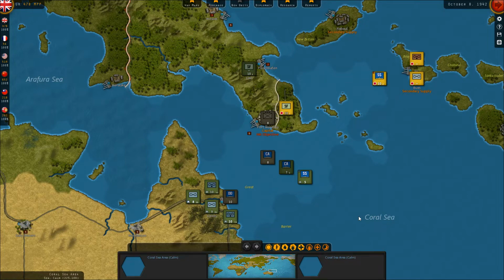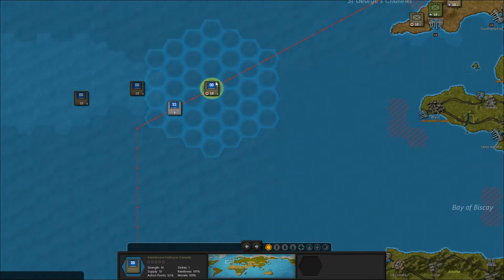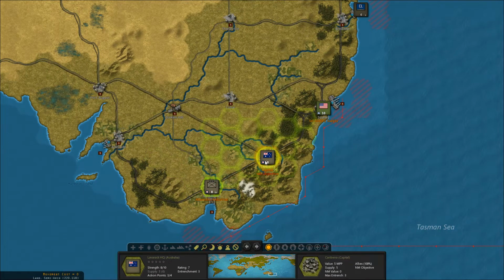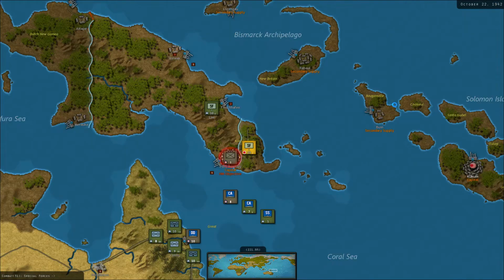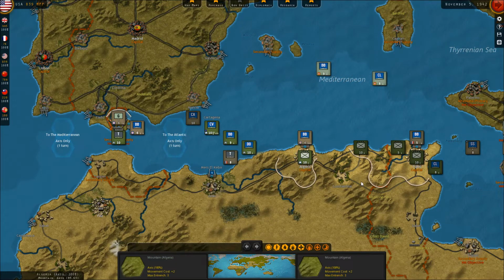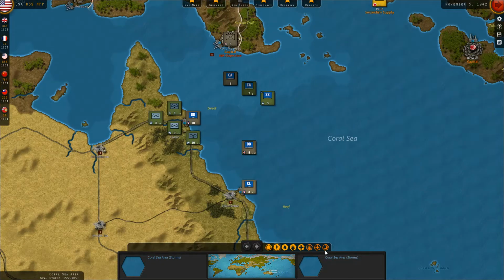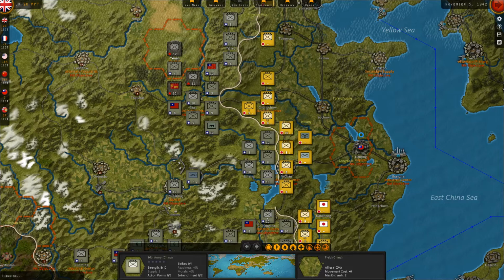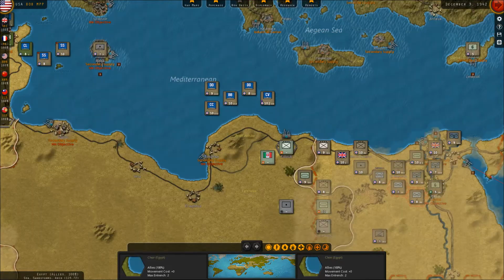Strategic Command WWII World at War -Allied 1942 Playthrough #4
US forces land in North Africa.